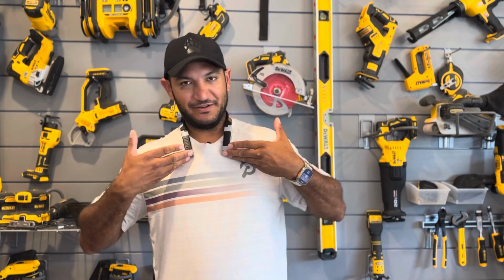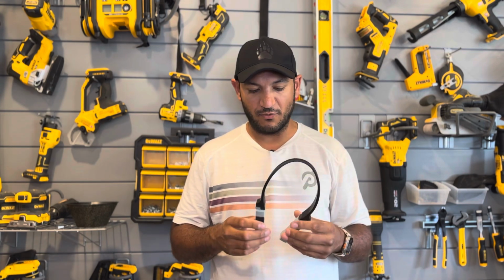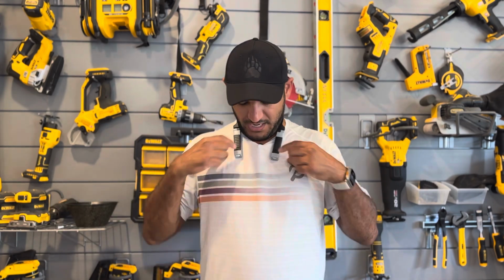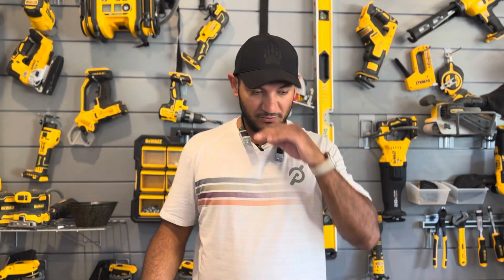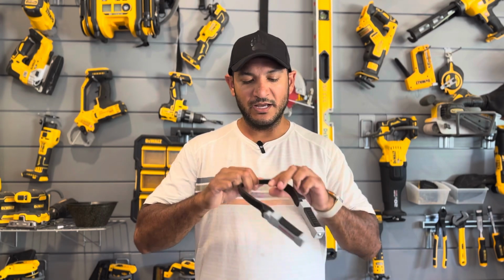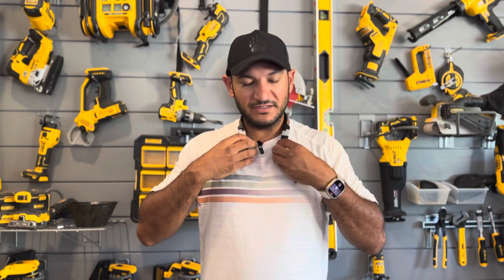Tool Review: Tradesman’s Neck Light by Duluth Trading Company